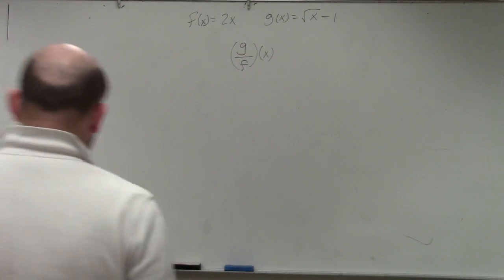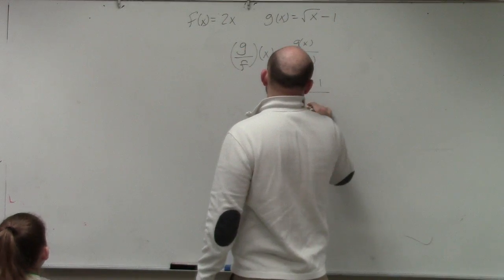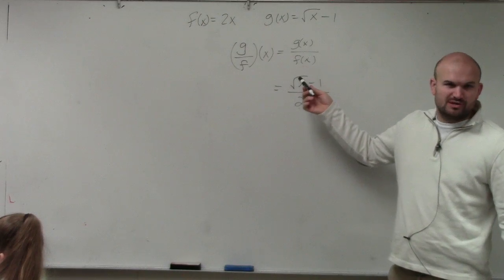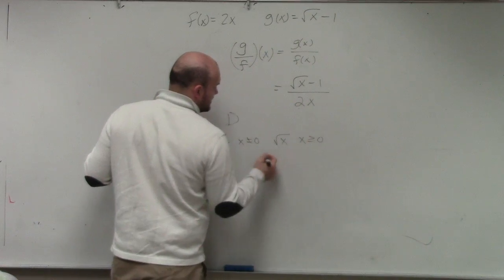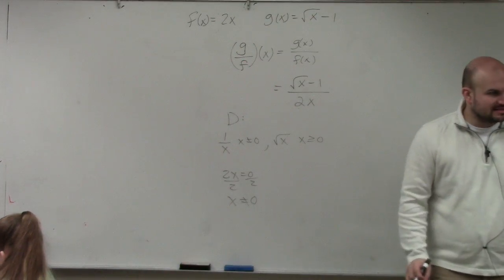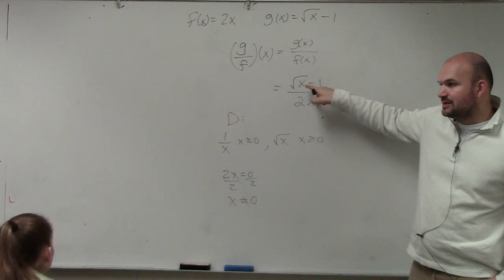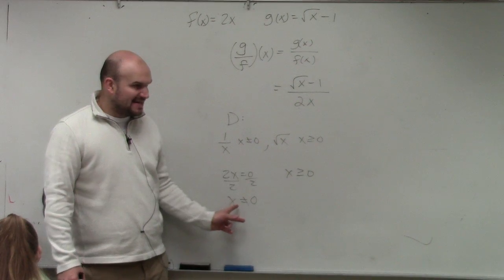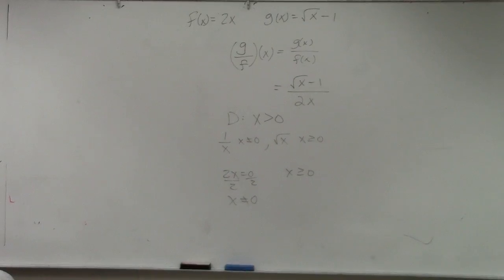How to identify the domain from the quotient of two functions